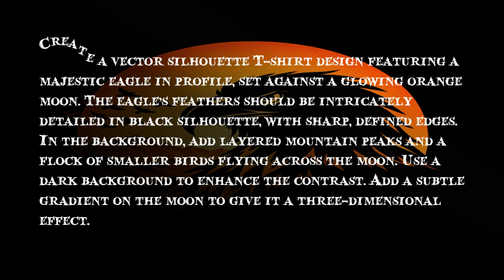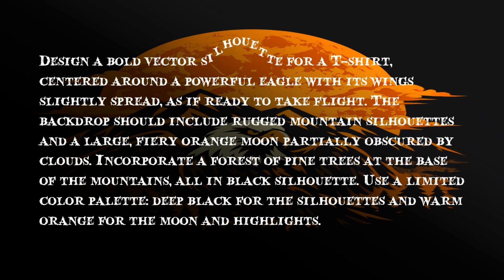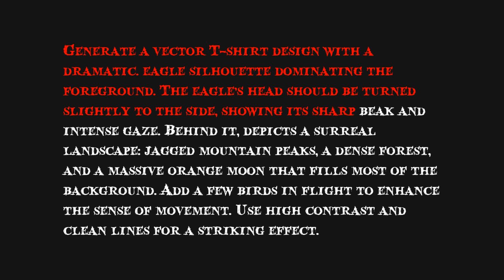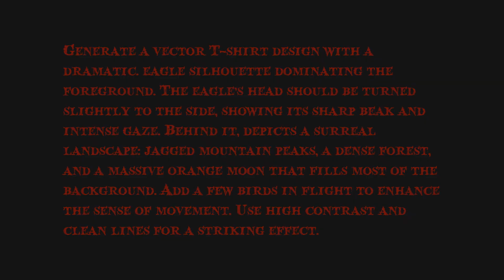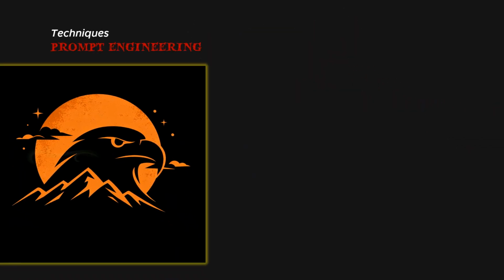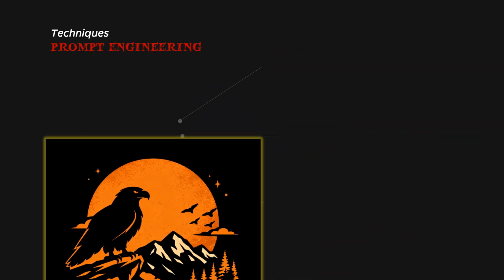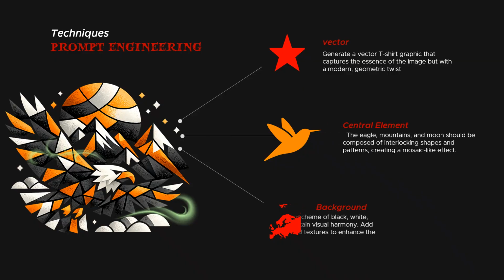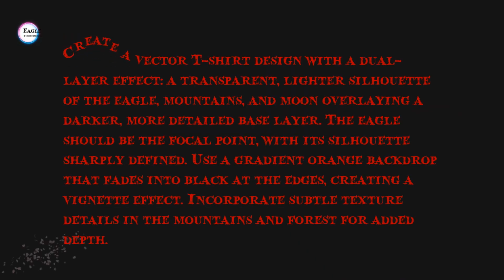Best Eagle Silhouette T-Shirt Design Prompts for AI Art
Looking for amazing eagle vector silhouette T-shirt design ideas? In this video, you’ll discover 10 powerful AI prompts for creating professional eagle-themed T-shirt graphics perfect for print-on-demand, streetwear, branding, and merchandise designs.

These prompts work great for AI art generators like Midjourney, Adobe Firefly, and Leonardo AI to create bold vector silhouettes, vintage eagle logos, aggressive mascot styles, minimalist line art, and premium apparel graphics.

In this video:

* 10 Eagle Vector Silhouette Prompts
* T-Shirt Design Inspiration
* Print-on-Demand Design Ideas
* AI Art Prompt Techniques
* Vector Style Graphic Concepts
* Merch Design Tips

Perfect for:

* POD sellers
* Graphic designers
* AI artists
* Etsy shop owners
* Clothing brand creators